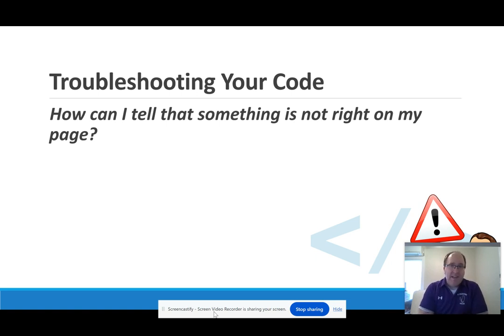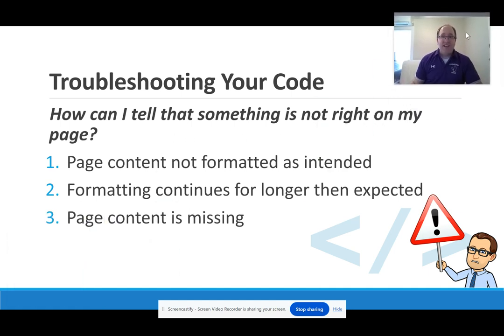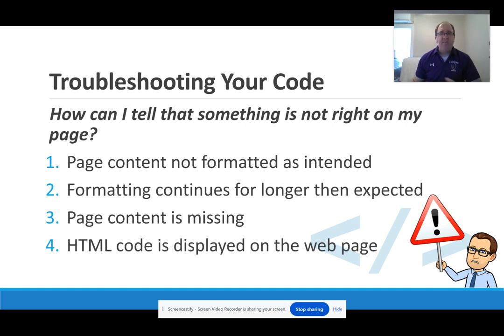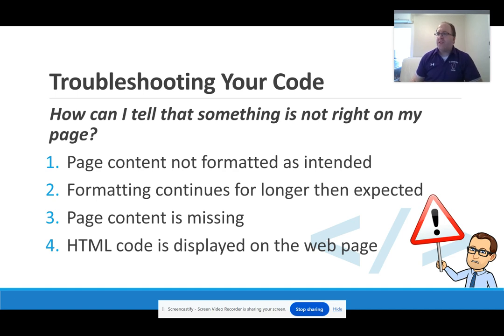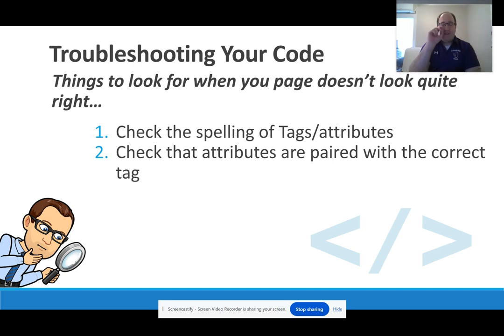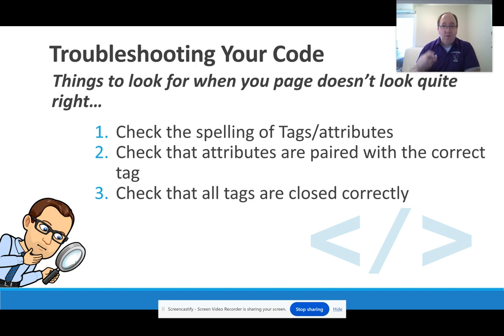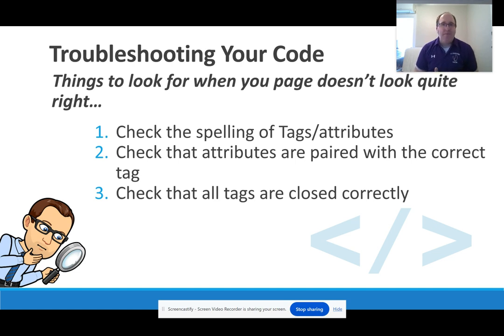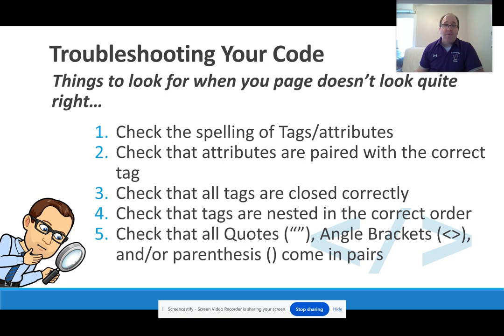Internet Technology - Troubleshooting Code: Part 1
What should I look for if my HTML code isn't working correctly?  Here are some thoughts about things to consider when troubleshooting your code.